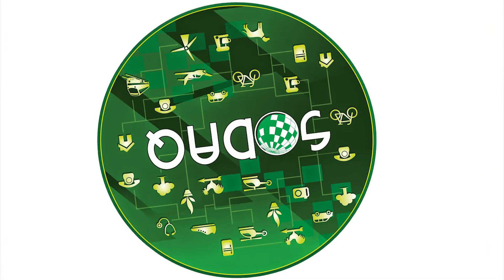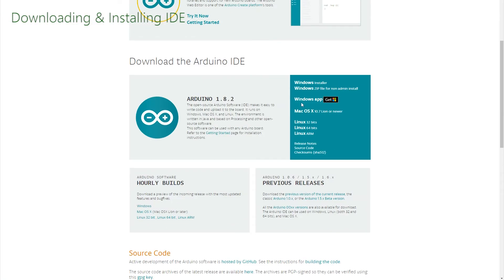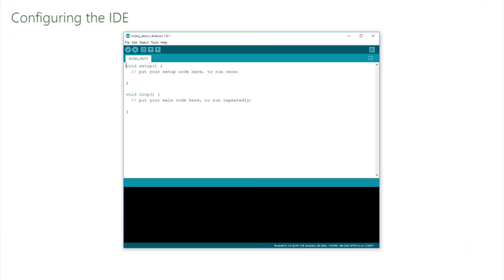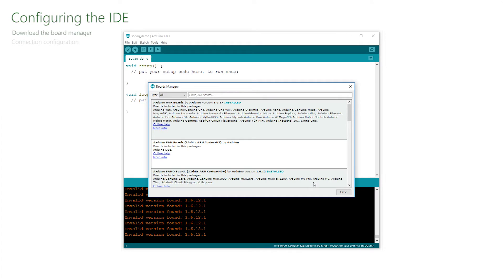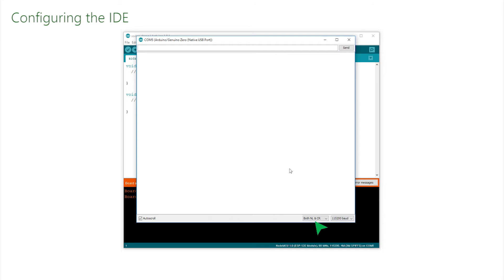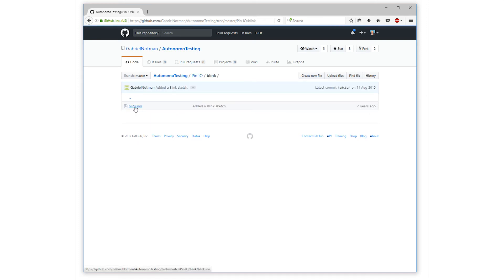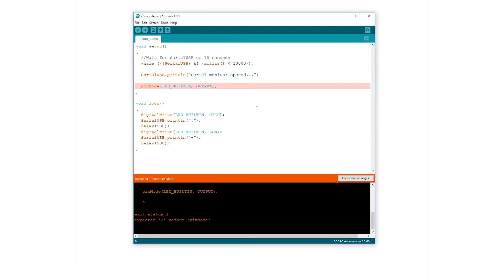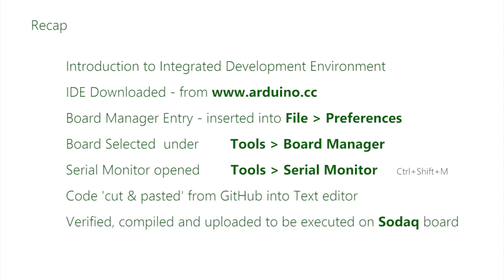Introduction to programming SODAQ Boards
A great introduction to SODAQ boards by video genius Richard Wenner